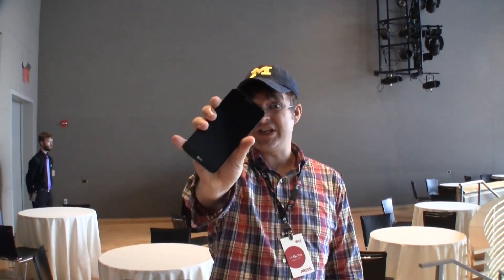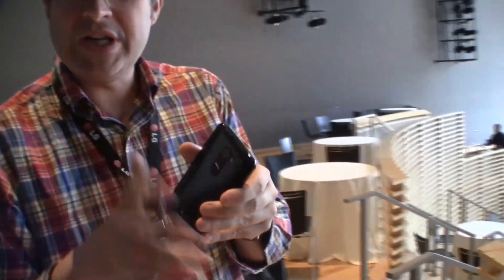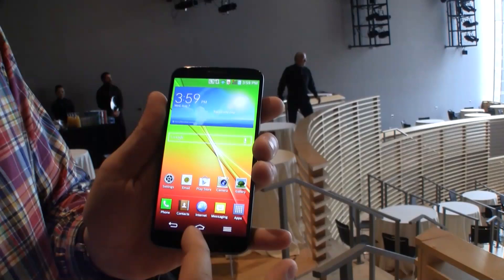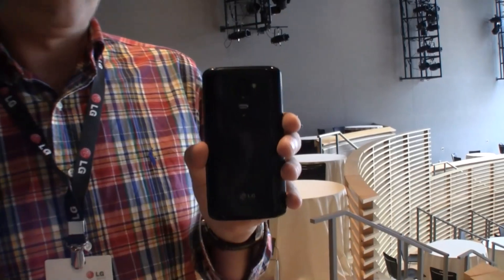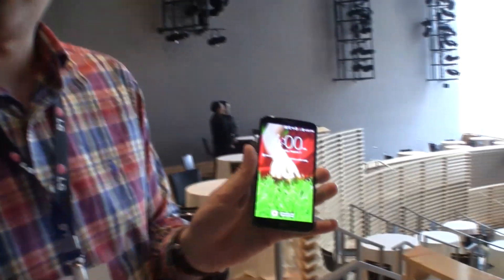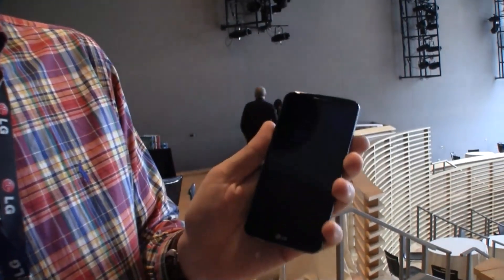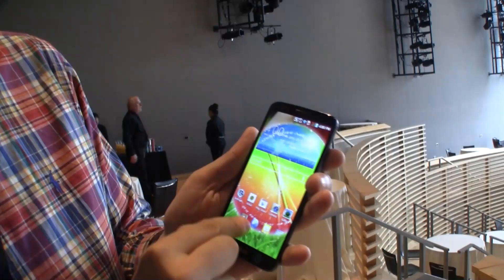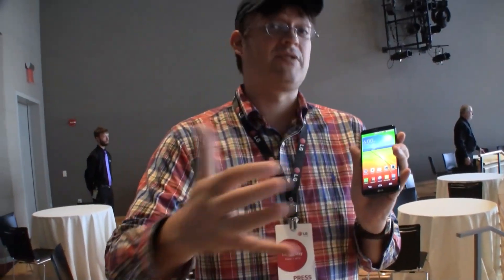LG G2 Hands On - 5.2-inch Android with Qualcomm Snapdragon 800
- We are going hands on with the new LG G2 5.20inch smartphone running Android Jelly Bean 4.2.2 on a Qualcomm Snapdragon 800